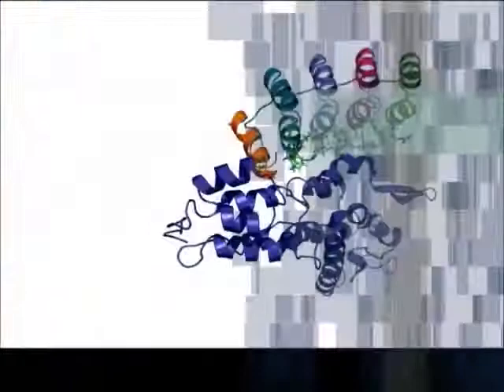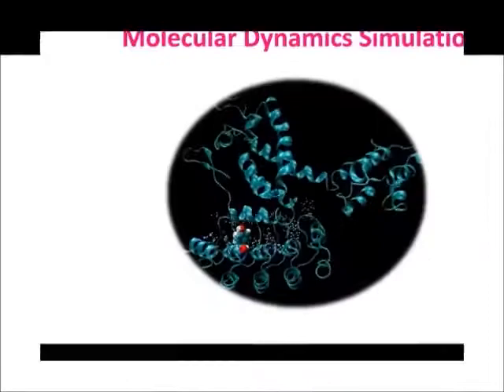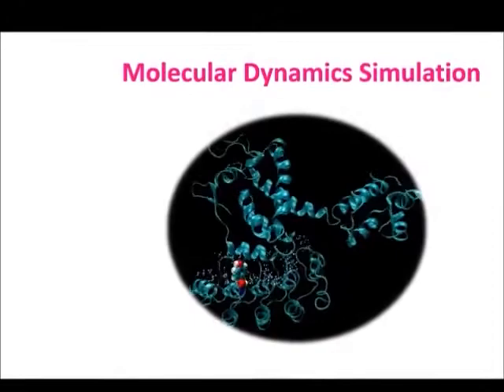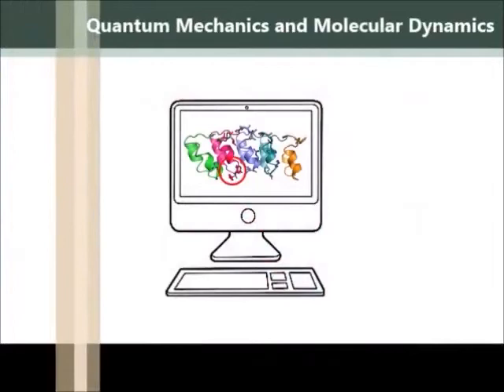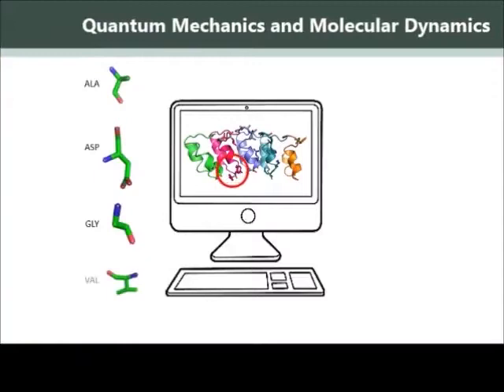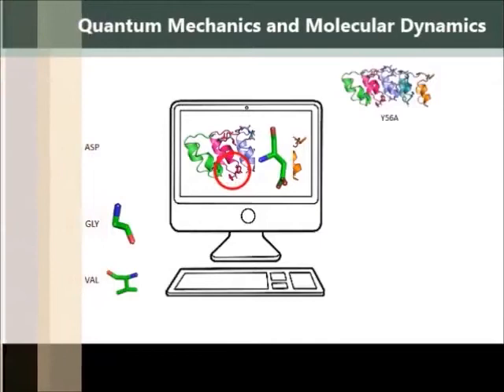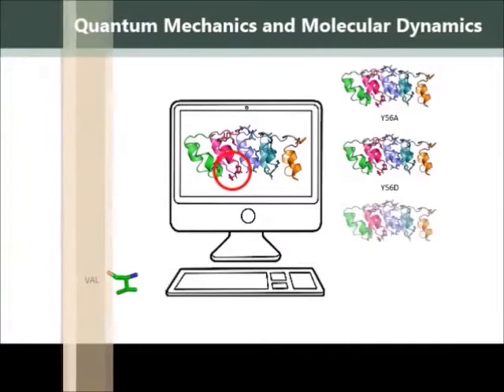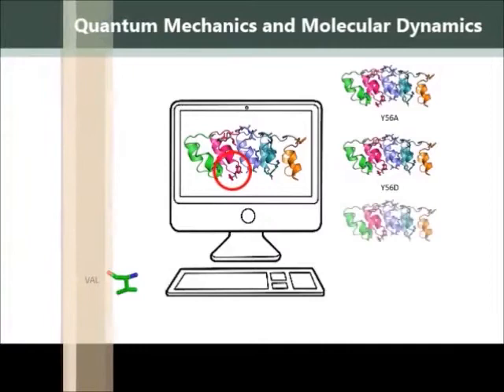Biomolecular modeling and simulation for protein design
Comments on what you want to learn next!!!

Editorial Team:
Nur Shuhada Binti Kamaludin
Vannajan Sanghiran Lee